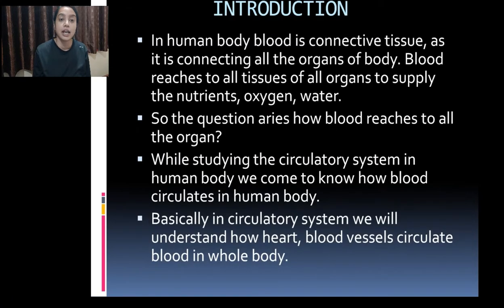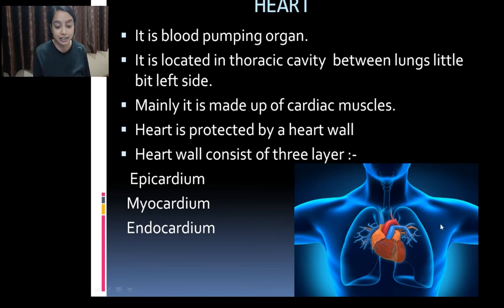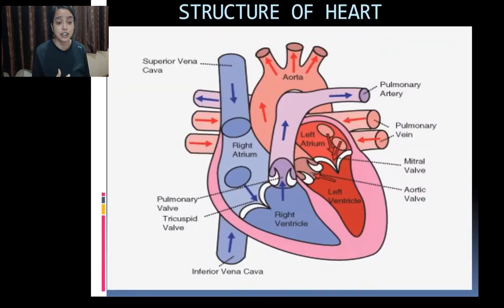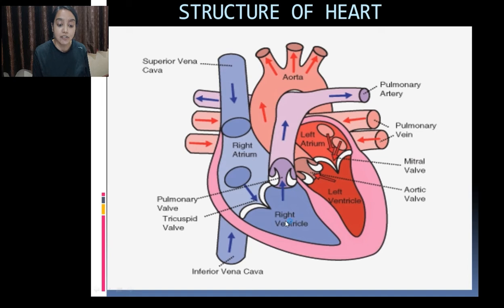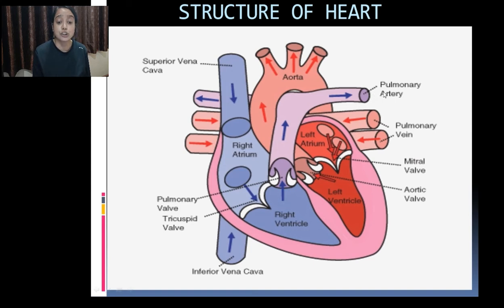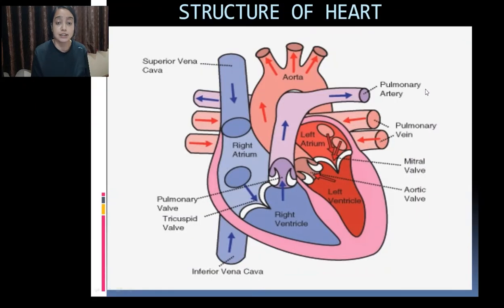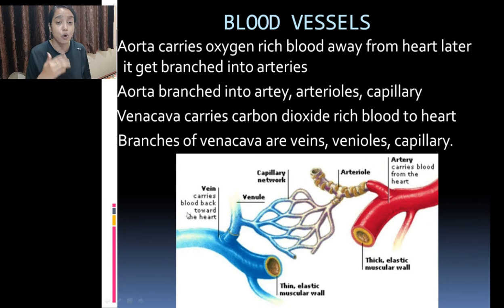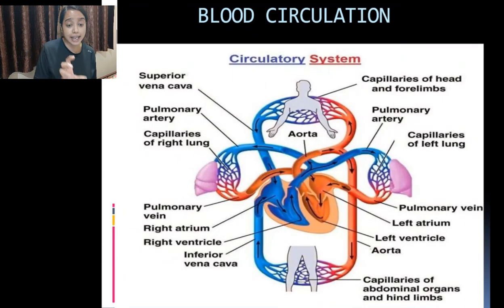Circulatory system in English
In this lecture video circulatory system has been explained by Jyoti Tiwari lecturer Narmada institute of paramedical sciences, tutor in Genie academy. M.Sc of zoology, B.Sc, B.ed.
this is a short quick recall video on circulatory system
lecture is in English
Hindi lecture will be available very soon ...😊